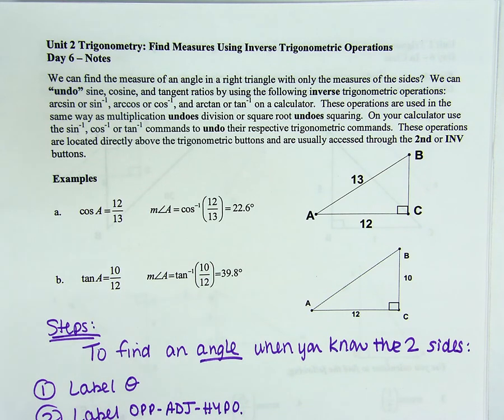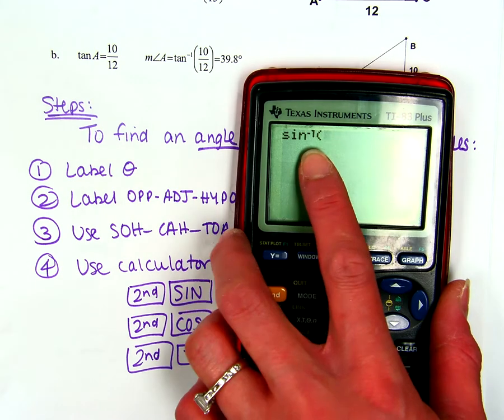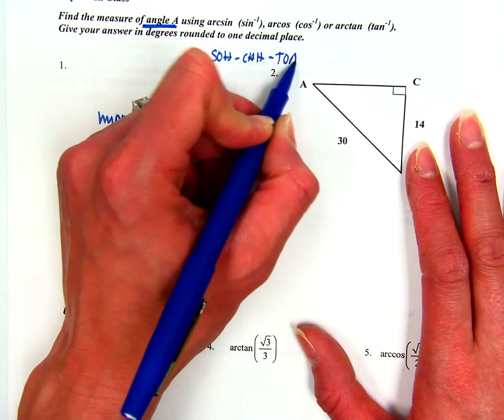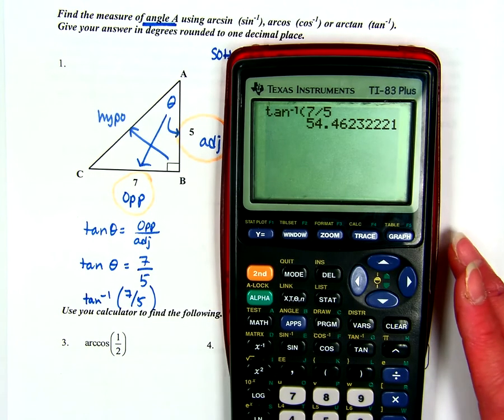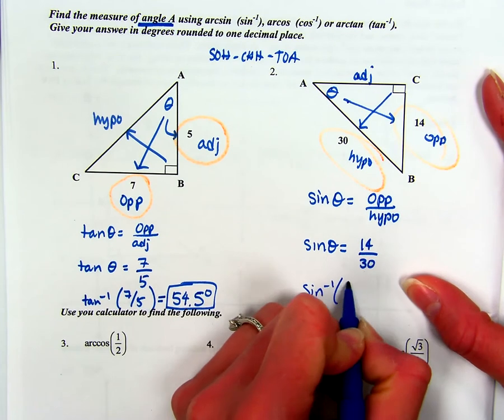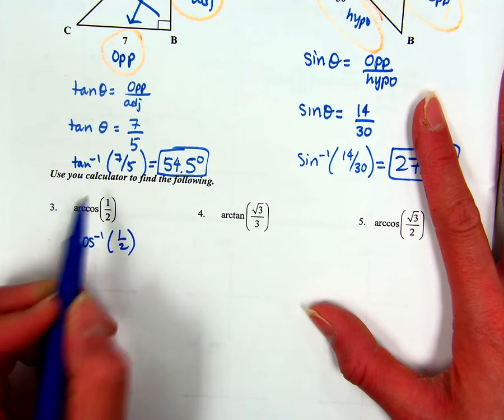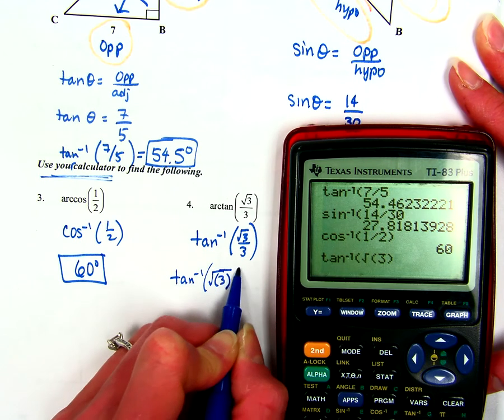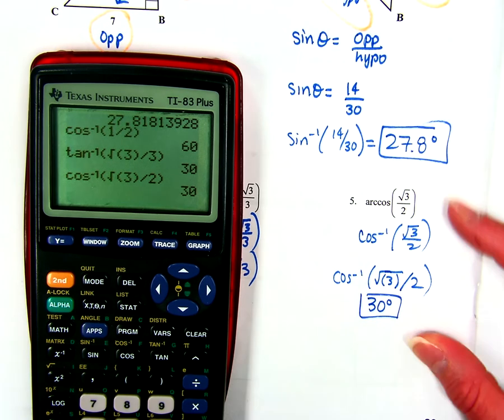Unit 2 Day 6 Video Notes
Find Angle Measures Using Inverse Trig Operations